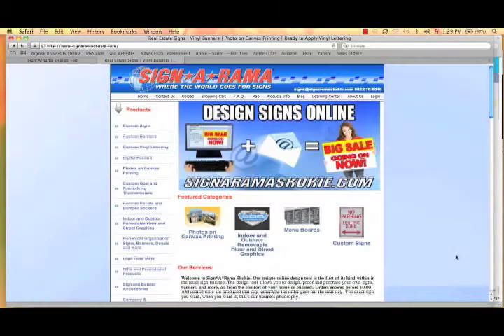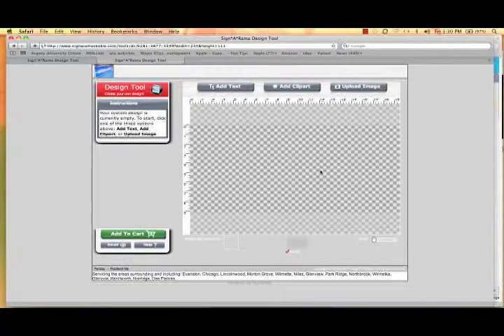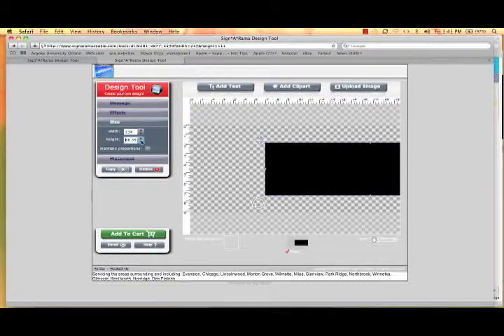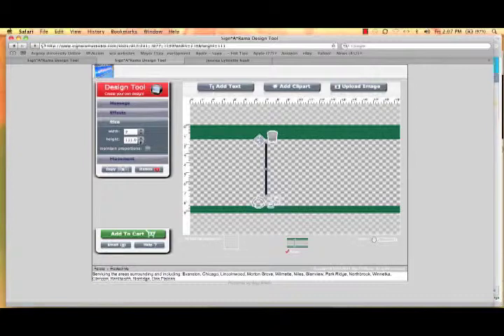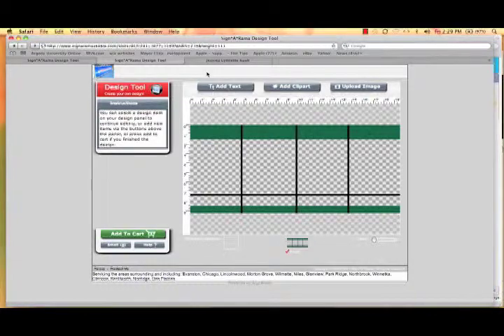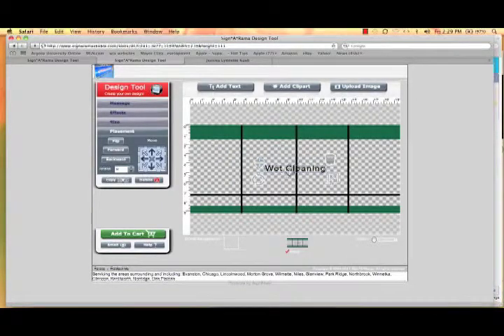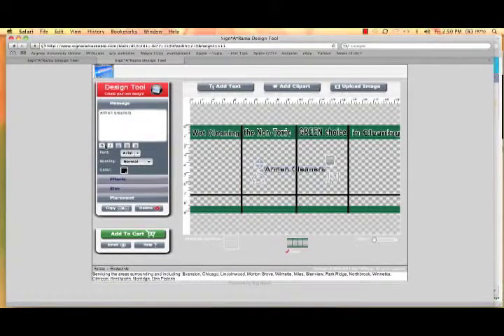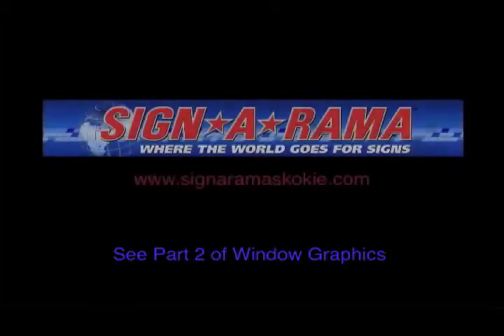Window Graphics pt.1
Video tutorial on how to design professional window graphics using Sign-A-Rama Skokie's online sign designer tool.